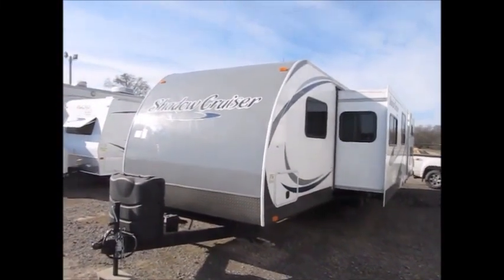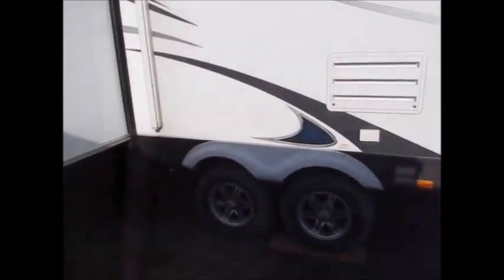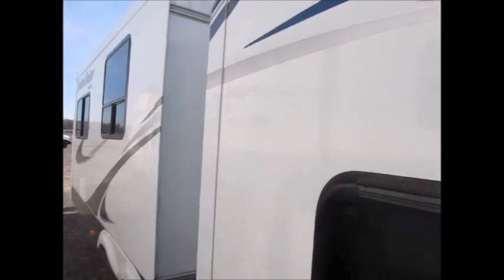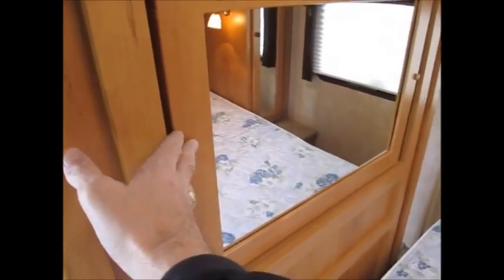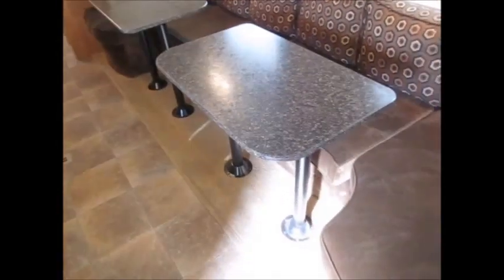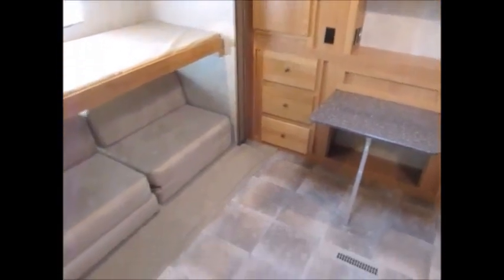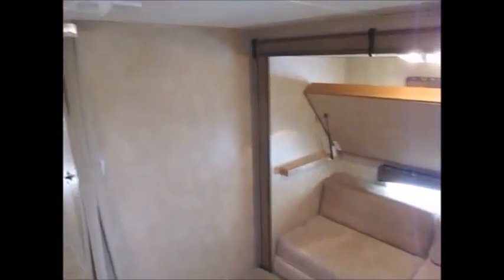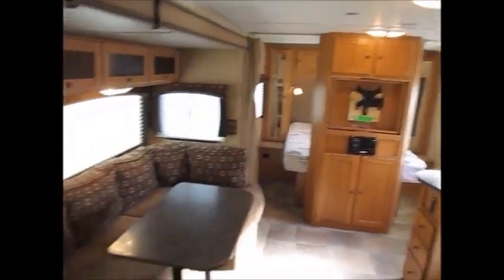SOLD 2013 Shadow Cruiser 314 TSB $18900.00